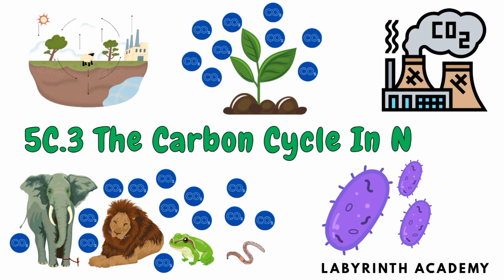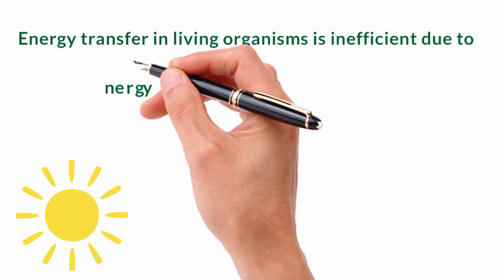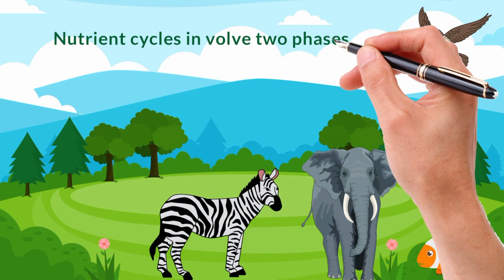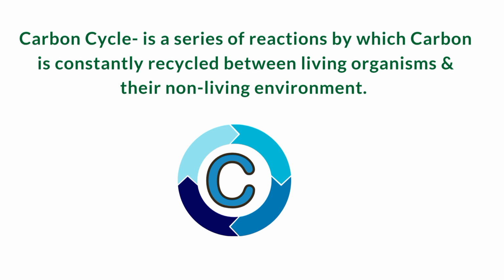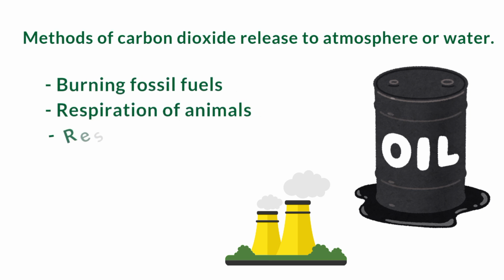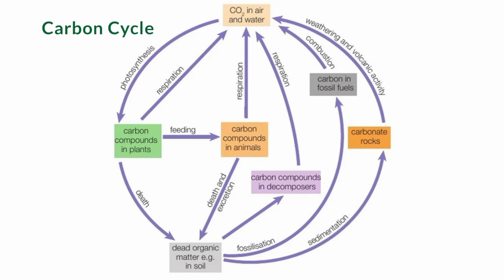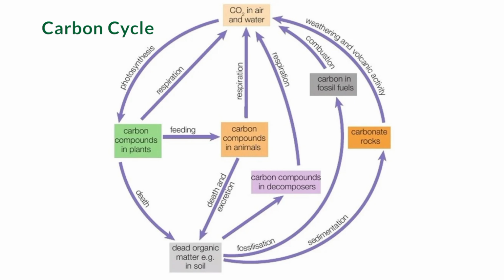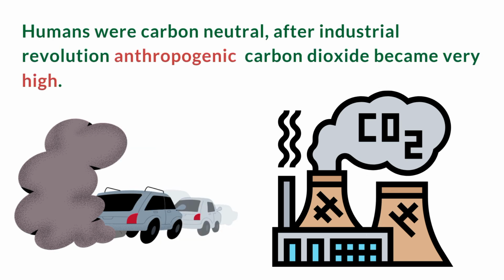🌍 The Carbon Cycle in Nature | Edexcel Biology Unit 4 Topic 5C.3 Explained Clearly!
Master the Carbon Cycle in Nature with this easy-to-follow lesson from Edexcel Biology Unit 4, Topic 5C.3. 🌱🌍

In this video, we’ll cover:
✅ Energy transfer and nutrient cycles
✅ Biotic & Abiotic phases of nutrient cycling
✅ Step-by-step Carbon Cycle explained
✅ Carbon sinks (biotic & abiotic)
✅ Human impact on the Carbon Cycle & climate change

Perfect for GCSE & A-level Biology revision, this lesson will help you understand ecosystem balance, exam definitions, and how human activity affects climate change.